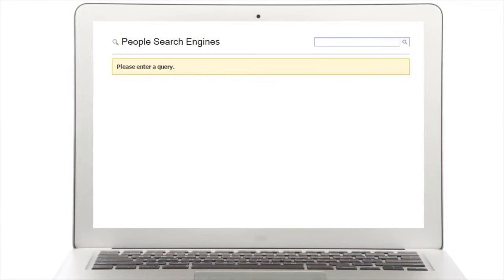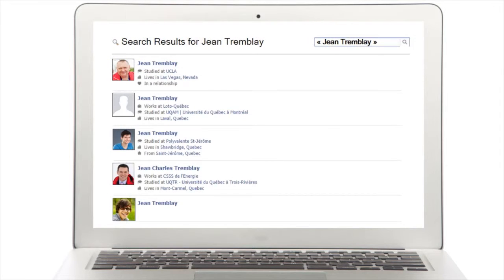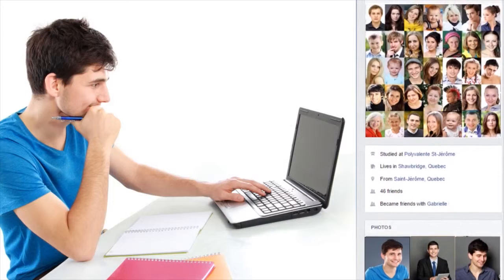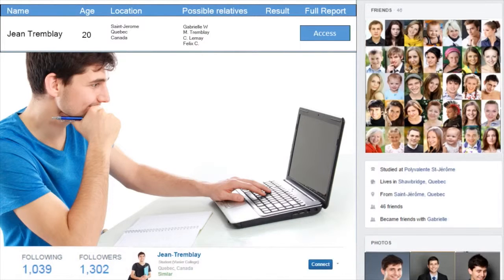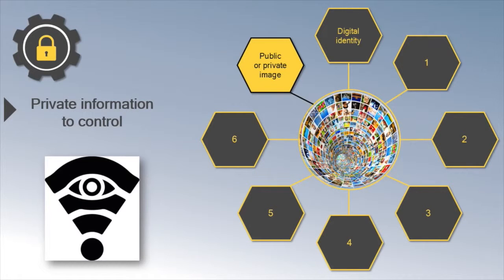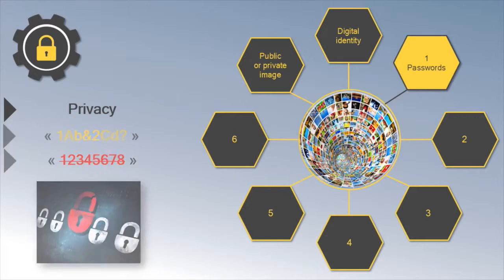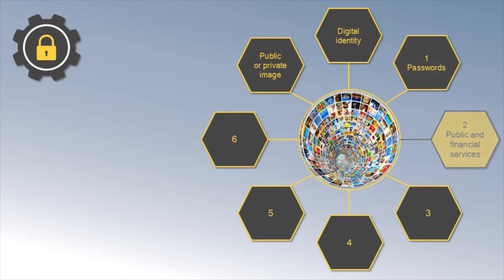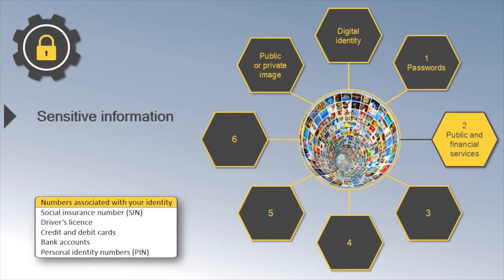[5.3.1] Protecting your digital identity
Learning objectives:
5.3.1 Protect own digital identity.

This tutorial explains what a digital identity is and provides recommendations on how to protect it. Six basic rules are provided to help you protect your personal information.